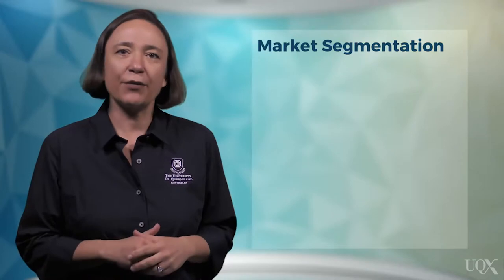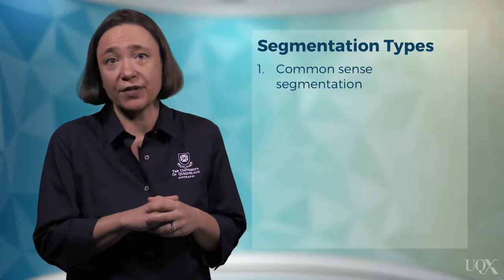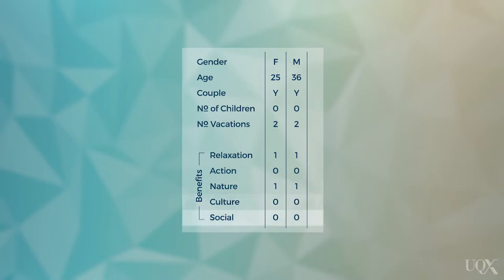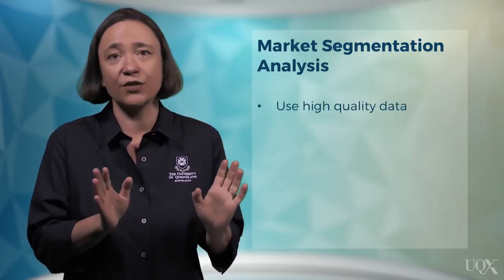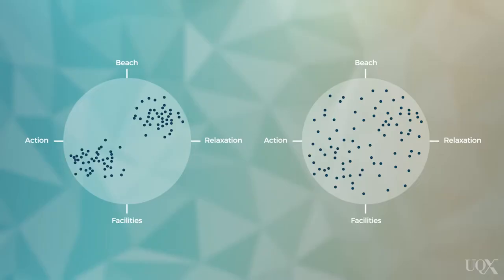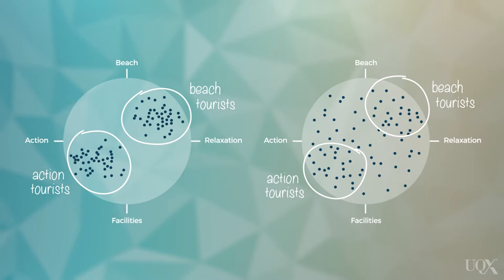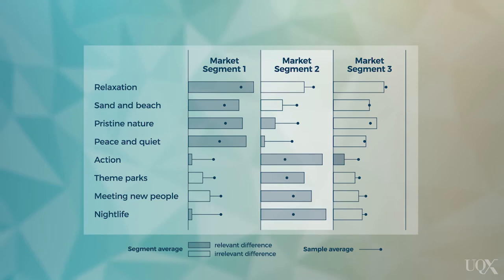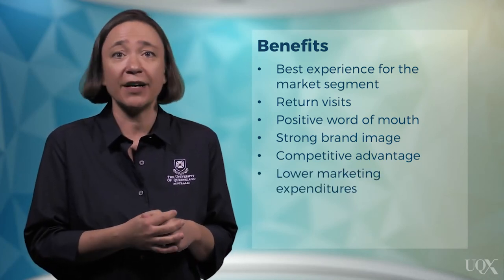UQx TOURISMx TOUR_026 Customer segments